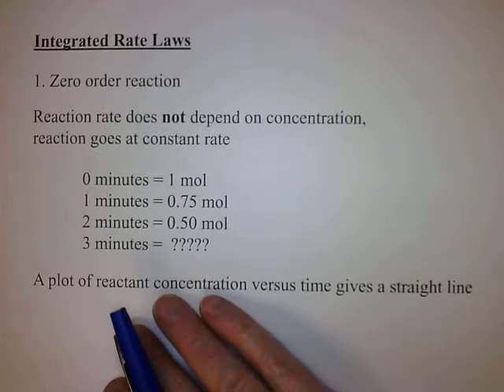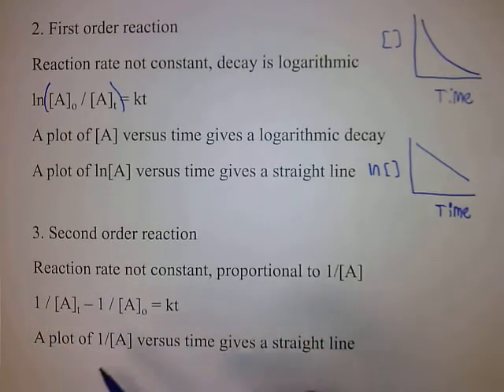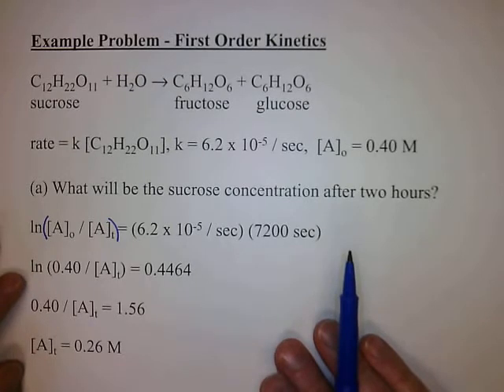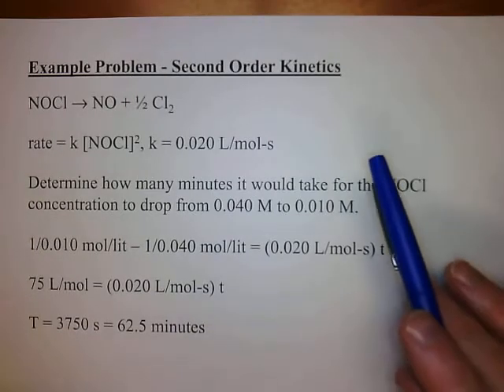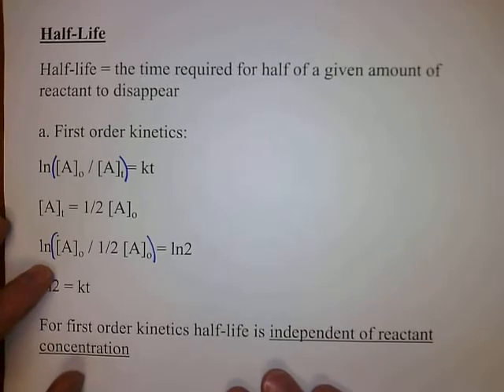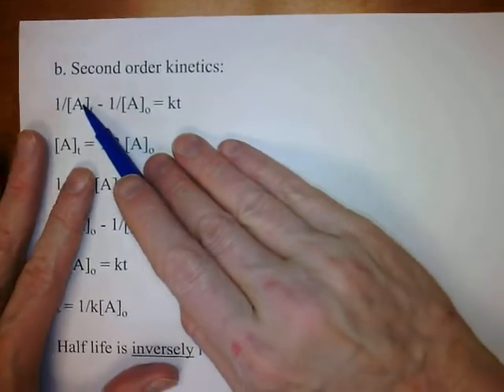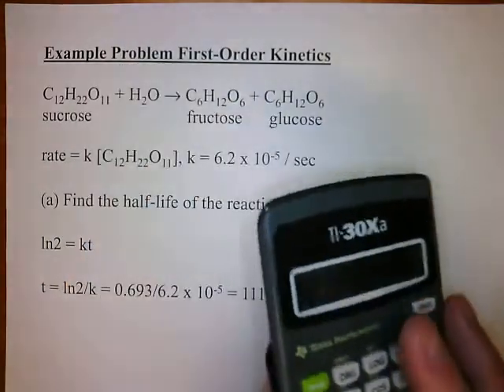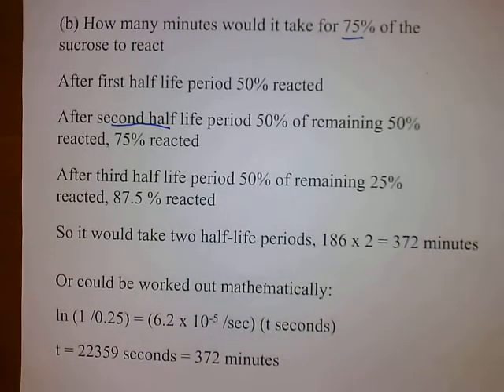Kinetics - 2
Video #2 on kinetics